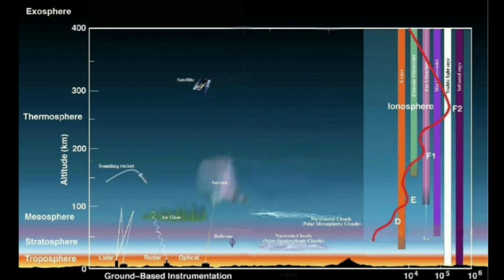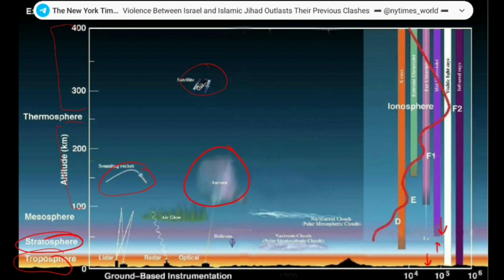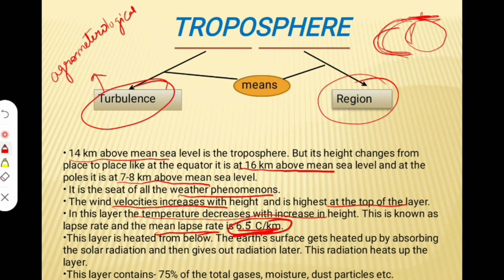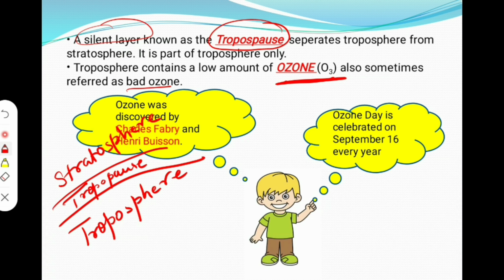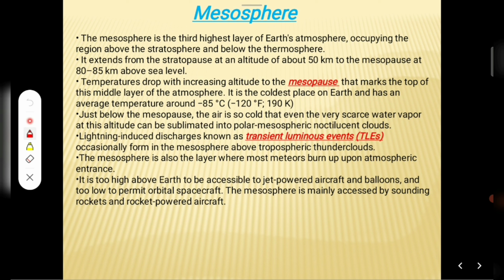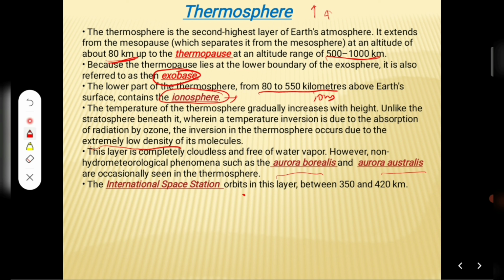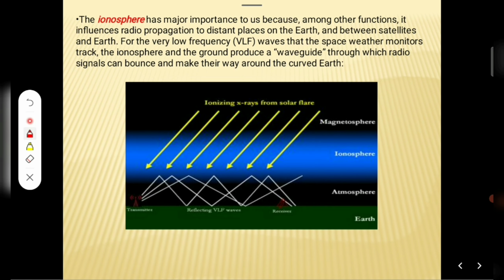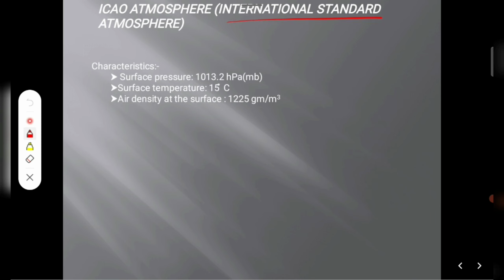AGRONOMY IN EASY WORDS- AGROMETEOROLOGY-3 (ATMOSPHERE)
JRFSYLLABUS BSc. AGRICULTURE AGRONOMY SYLLABUS

***THERE WAS SOME PROBLEM IN THE RECORDING OF THE AUDIO, PLEASE BEAR WITH IT IN THIS VIDEO ONLY***

THIS VIDEO IS FOR STUDENTS WHO WANT TO PURSUE THEIR CAREER IN BSc. AGRICULTURE AND HAVE A SPECIAL KNACK FOR AGRONOMY.

THIS IS AN INTRODUCTORY VIDEO FOR THE AGROMETEOROLOGY TOPIC. THE DETAILS RELATED TO THIS TOPIC WILL BE ELABORATED FROM THE NEXT PART OF THIS VIDEO.

TOPICS COVERED-
1. INTRODUCTION TO ATMOSPHERIC LAYER
2. TROPOSPHERE
3. STRATOSPHERE
4. MESOSPHERE
5. THERMOSPHERE
6.  EXOSPHERE
7. MISCELLANEOUS TOPICS

THIS CHANNEL WILL COVER THE WHOLE AGRONOMY SYLLABUS FOR JRF IN DETAILS AND ALSO HAVE Q&A SESSIONS RELATED TO THE TOPICS.